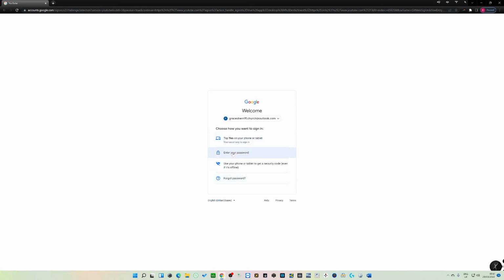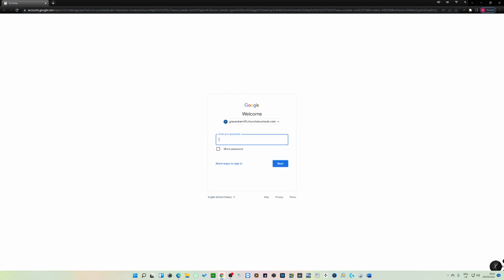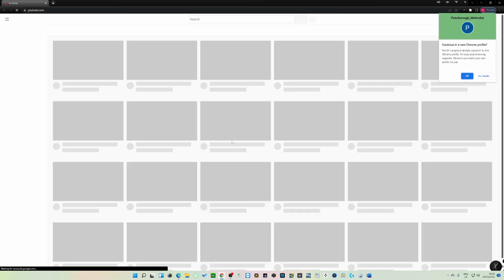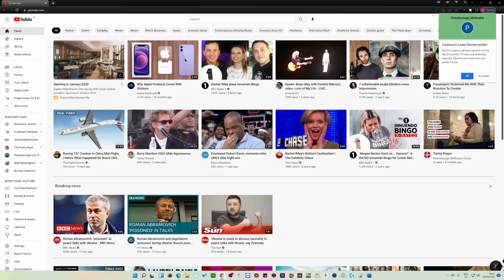Posting Video to YouTube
Tutorial Video for Admins